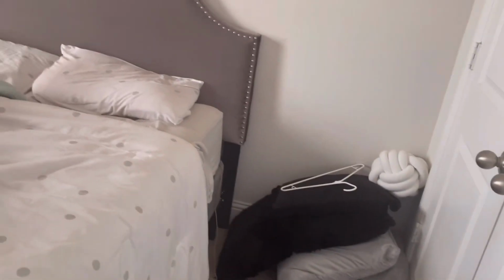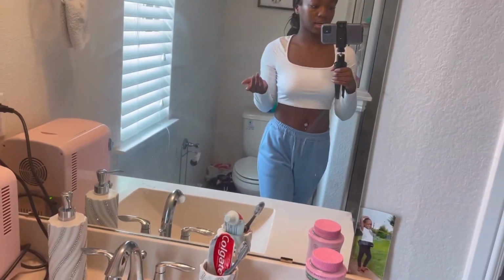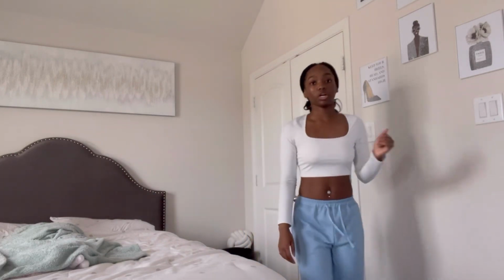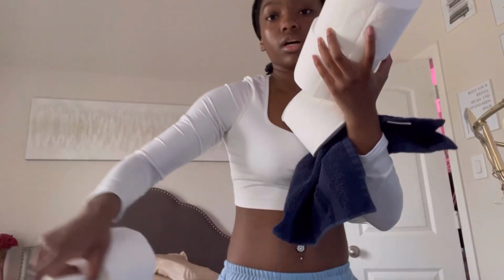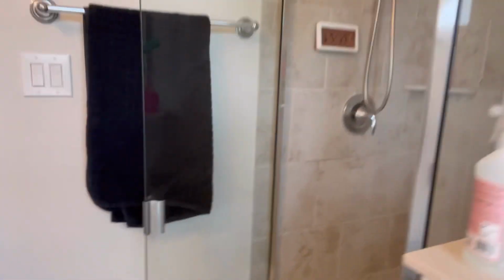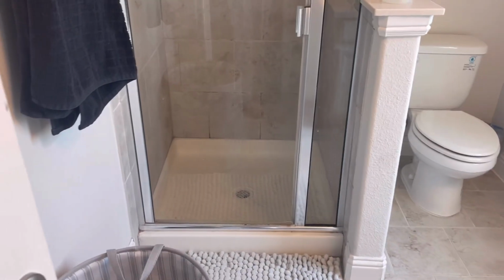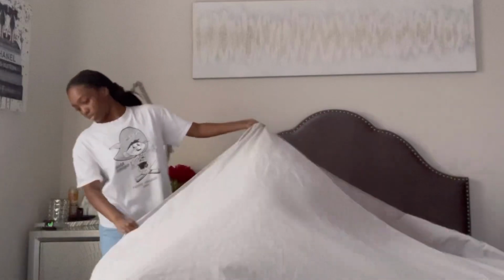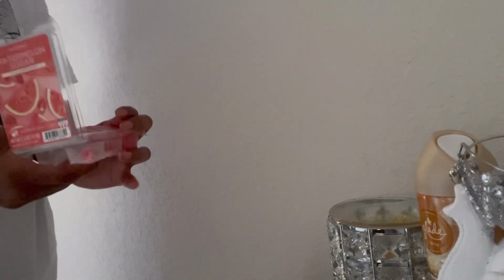CLEAN MY ROOM WITH ME✨ | Aubrey Nicole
Been needing to do a summer clean for my room so here y’all go xoxo hope y’all enjoy!

tik tok — @.aubreyharper

𝘼𝙗𝙤𝙪𝙩 𝙢𝙚!
❤︎ 15 years old
❤︎ future sophomore
❤︎ i film on my iphone 12
❤︎ editing software is vllo!
❤︎ dallas tx

sub count!
V͟i͟d͟e͟o͟s͟ M͟e͟n͟t͟i͟o͟n͟e͟d͟!

𝗔𝗟𝗟 𝗦𝗢𝗨𝗡𝗗𝗦/𝗠𝗨𝗦𝗜𝗖 𝗗𝗢 𝗡𝗢𝗧 𝗕𝗘𝗟𝗢𝗡𝗚 𝗧𝗢 𝗠𝗘!